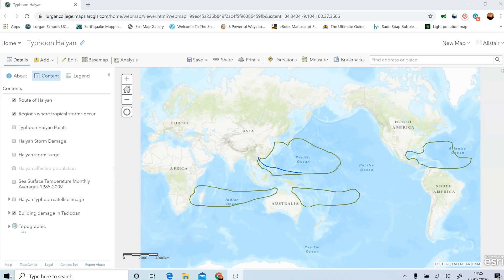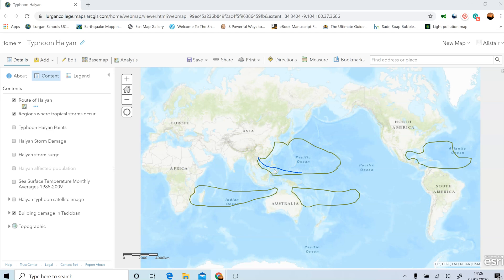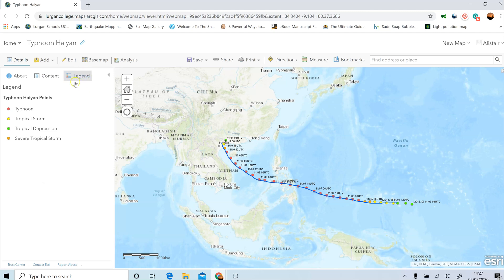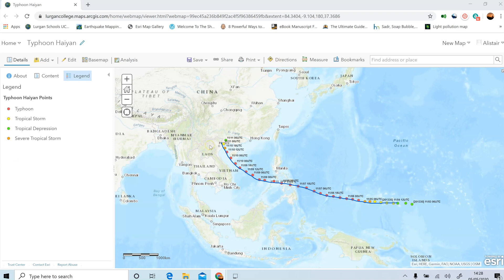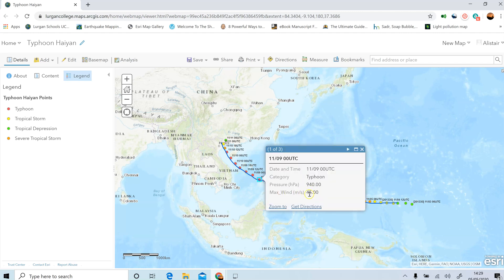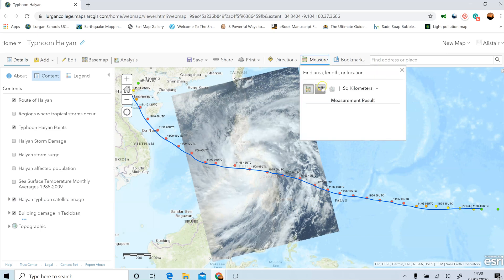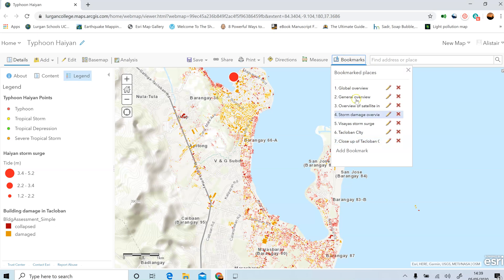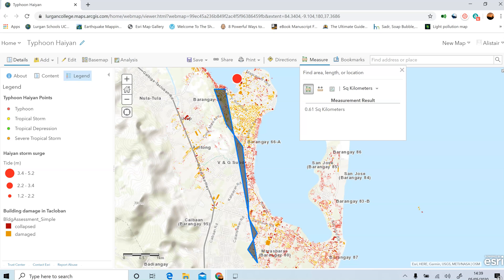Typhoon Haiyan GIS VAR (Video Assistant Resource)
This video is made up of little elements of instruction that pupils can dip into for support as they use ArcGIS to explore the impacts of Typhoon Hiayan. Links to the GIS map and questions can be found in the following Google Slides presentation